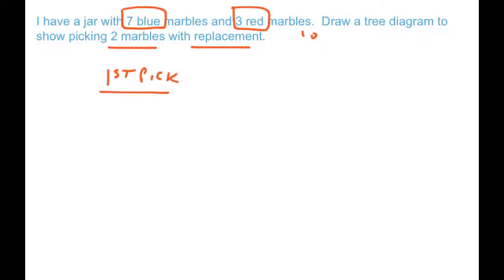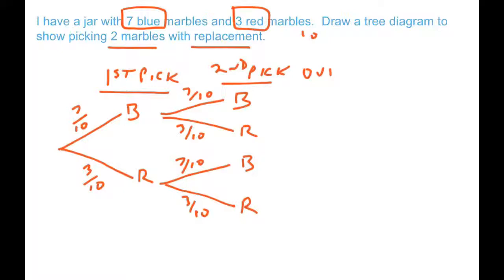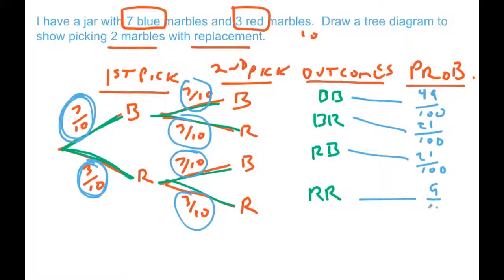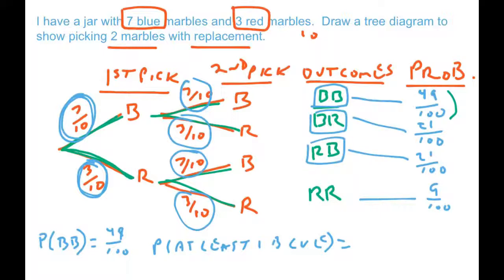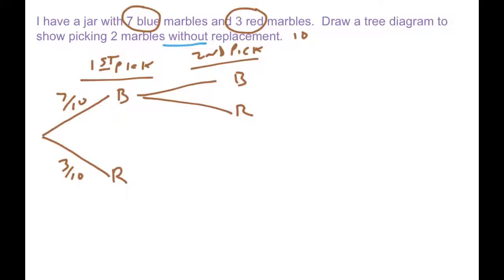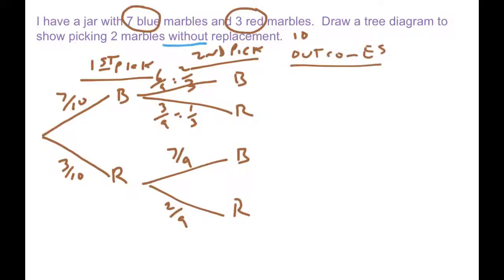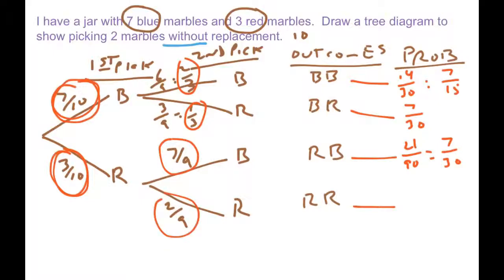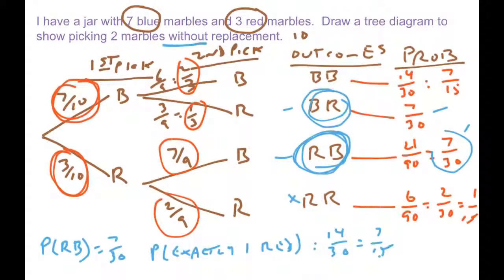Tree Diagrams and Compound Events